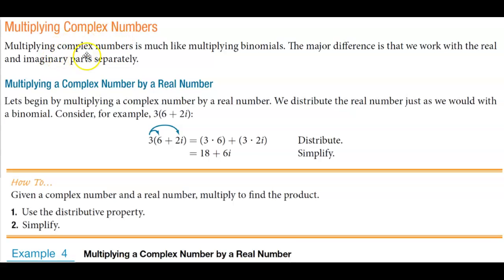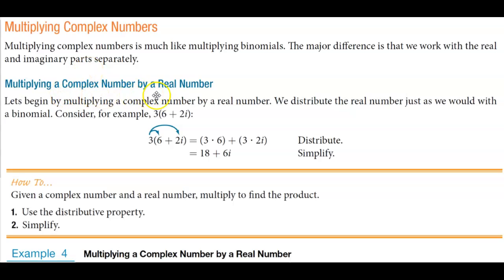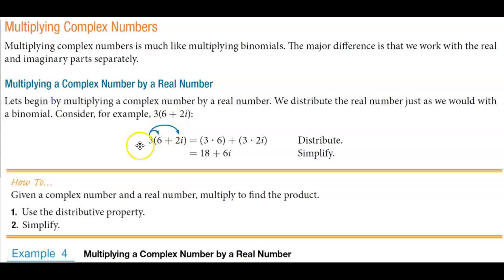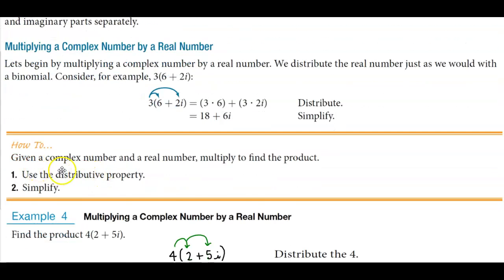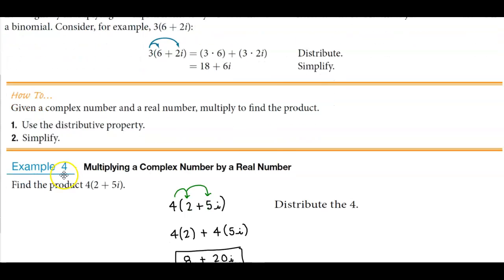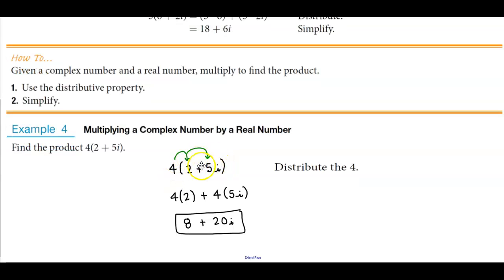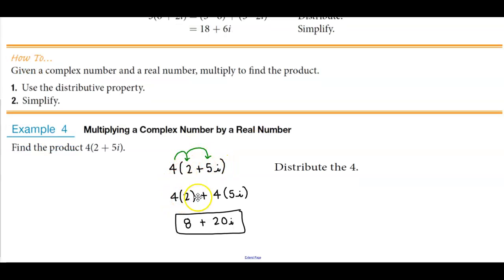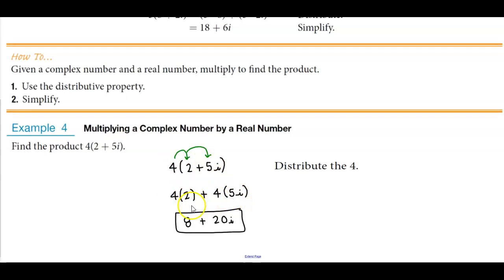Math 10 2.4 Example 4 Multiplying a Complex Number by a Real Number